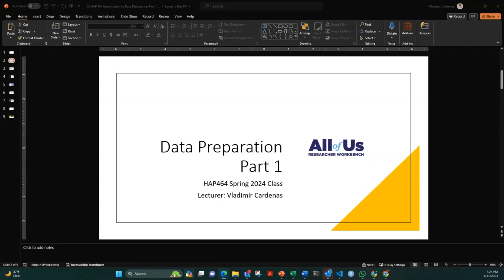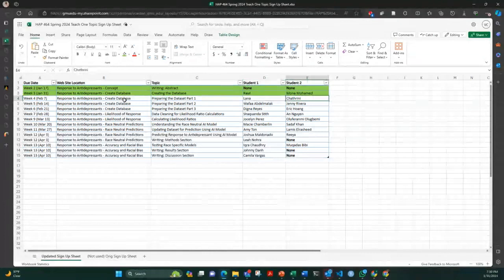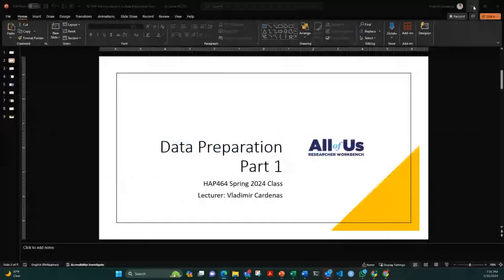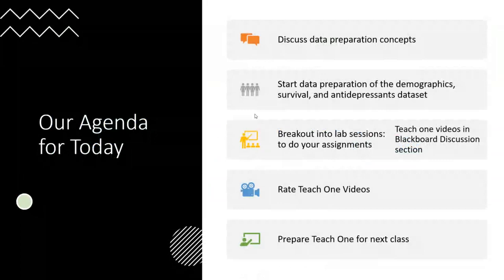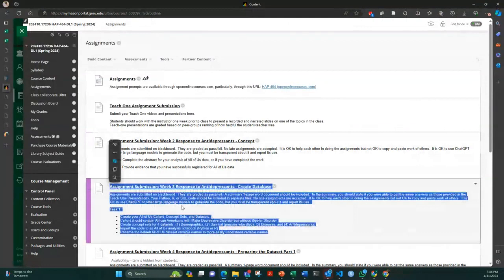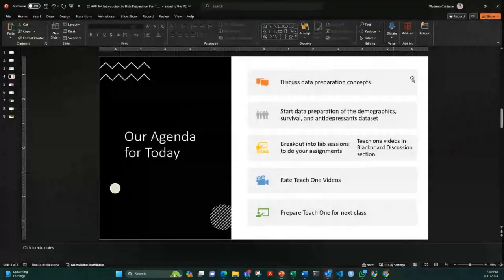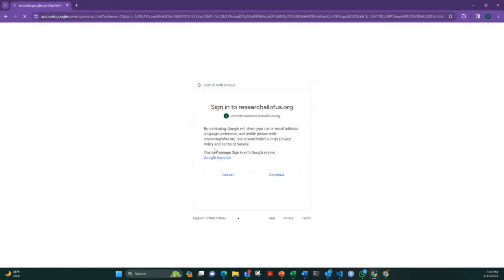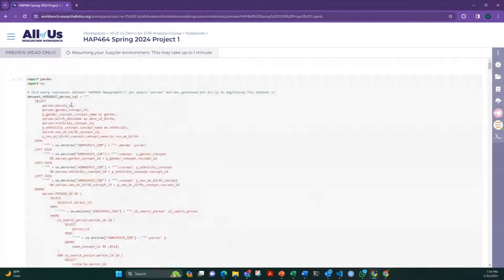HAP464 Lecture 02 Data Preparation Part 1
This is the second lecture for the course HAP 464 EHR Configuration and Data Analysis at George Mason University for Spring 2024.

The lecture introduces data preparation steps for the generated All of Us datasets required for the project involving antidepressant effects on African Americans.

The course was designed by Farrokh Alemi, PhD and Vladimir Cardenas, MBA.